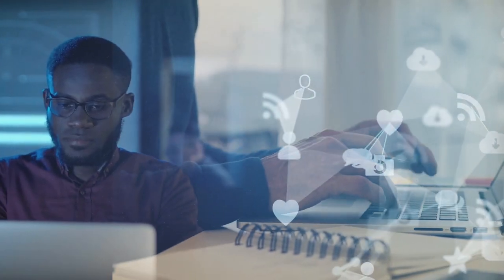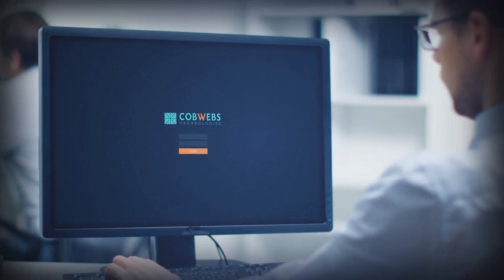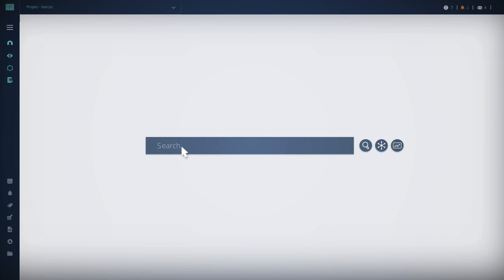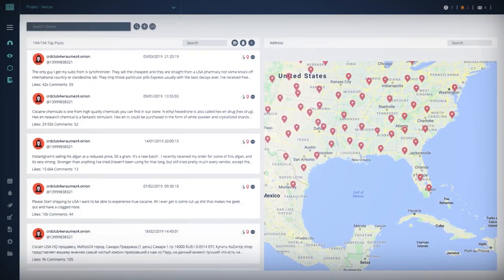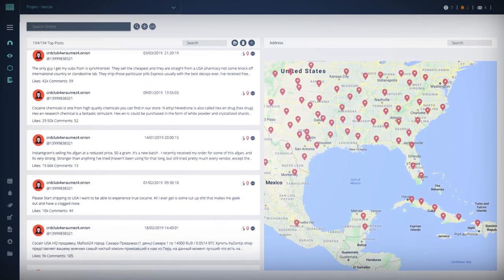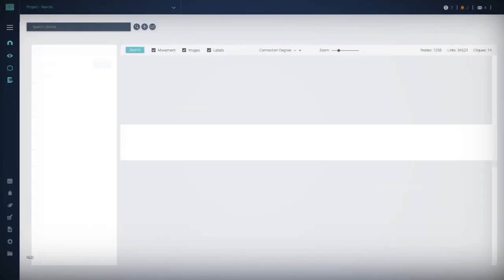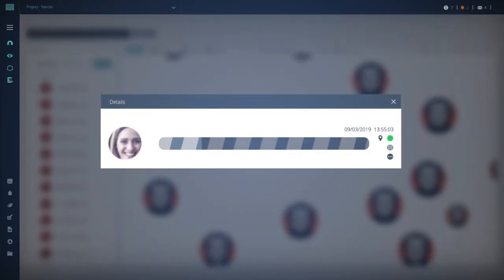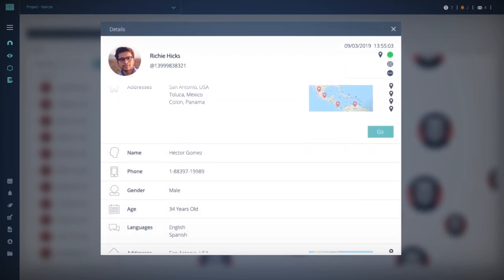Automated Web Investigation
Penlink is a worldwide leader in digital intelligence. Our innovative solutions are tailored to the operational needs of national security agencies and the private sector, identifying threats with just one

Penlink' solutions were designed by our intelligence and security experts as vital tools for the collection and analysis of data from all web layers: social media, open, deep and dark web. Our web intelligence platform monitors these vast sources of data to reveal hidden leads and generate insights.

Our exclusive technology extracts targeted intelligence from big data using the latest machine learning algorithms, automatically generating intelligent insights.